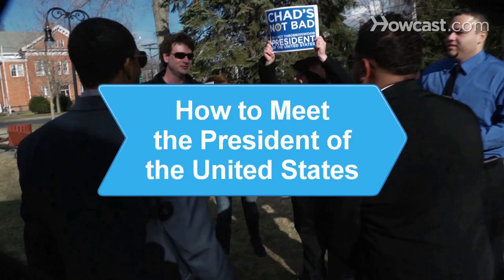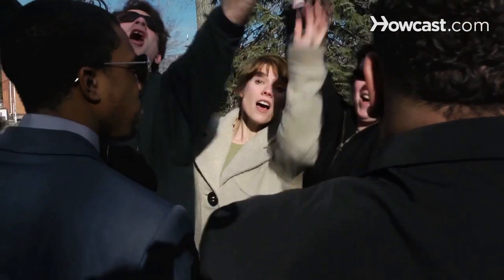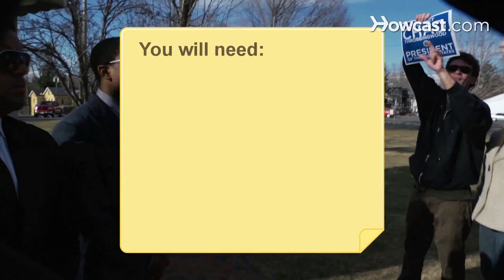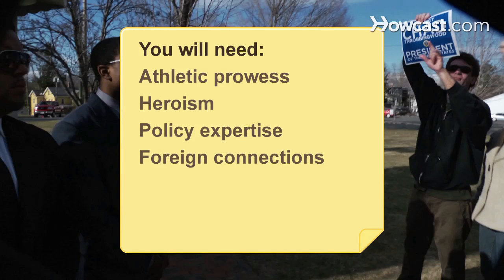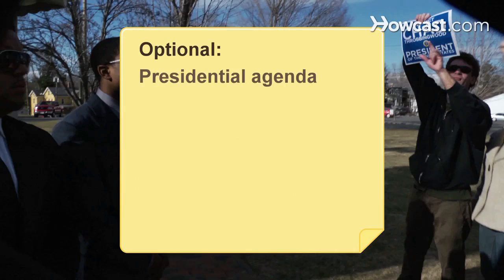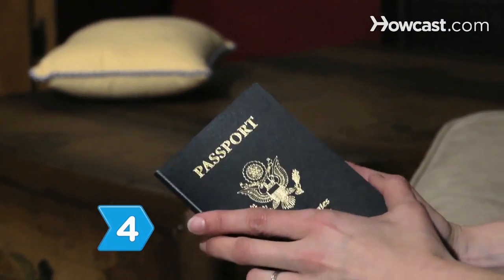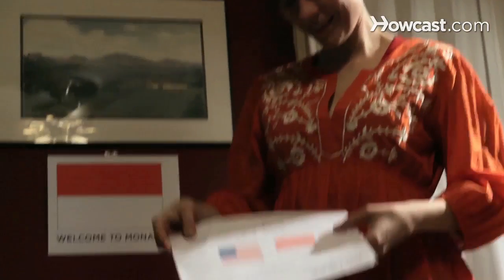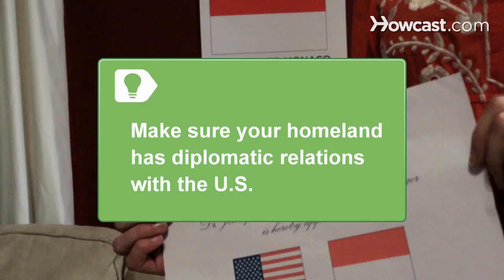How to Meet the President of the United States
Drawn to power? Meet the President of the United States of America and greet the leader of the free world.

Step 1: Be a winner
Develop your athletic prowess. First, make the roster of a professional sports franchise or the U.S. Olympic team. Then, lead your team to a championship and enjoy a trip to the White House.

Step 2: Show your heroism
Capture the public's attention with an incredible act of kindness and bravery. Or find a solution to a national or international crisis.

Tip
Have your achievement coincide with the President's political agenda to increase your chances of a meeting.

Step 3: Be a policy wonk
Become an expert in your field, and develop so much influence that the President of the United States will seek your advice before acting on legislation.

Step 4: Represent a foreign land
Have citizenship abroad? Rise to become your homeland's ambassador to the United States, and meet with the President to receive your credentials.

Tip
Make sure your homeland has diplomatic relations with the U.S. before pursuing an ambassadorship.

Become a fundraiser for the President's political party. Secure donations until the Chief Executive feels they can't ignore your invitations to meet without risking their campaign funding.

Step 6: Let your vote count
Move to a sparsely populated state with a prominent role in the national primaries and meet the future President as they talk with voters and sample local delicacies.

There are no White House recordings of the famous meeting between President Nixon and Elvis Presley because it took place before the taping system was installed.